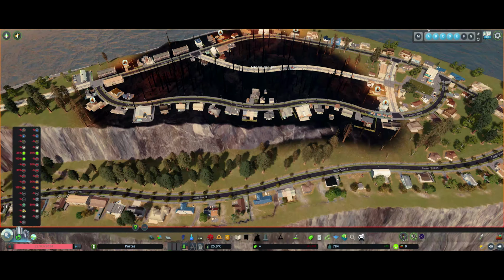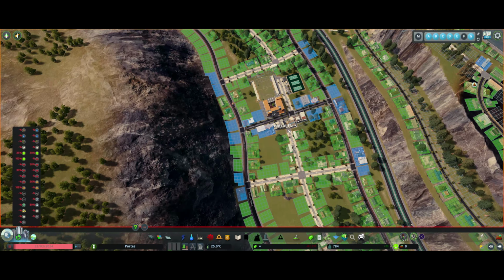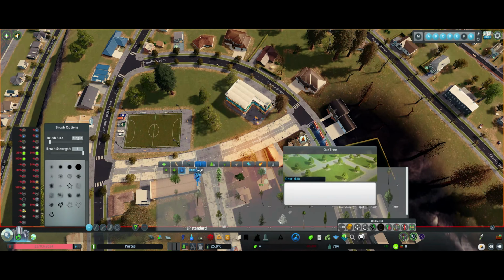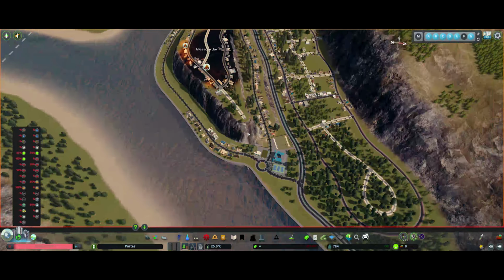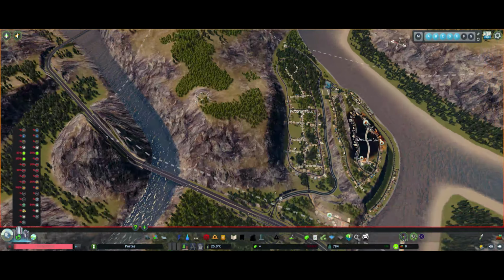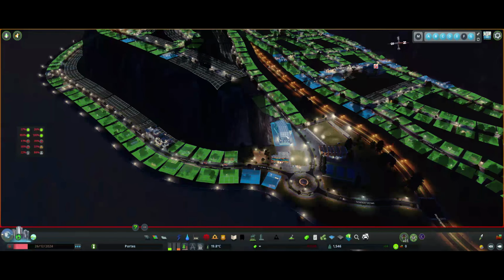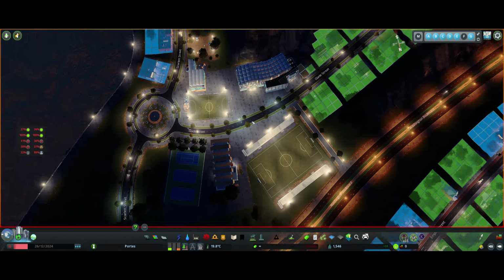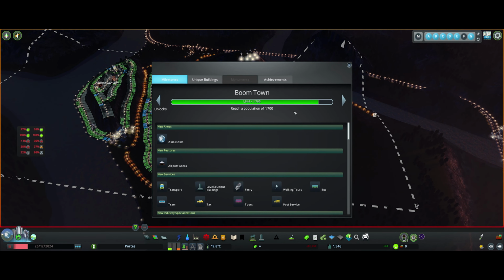An Architect plays Cities: Skylines. Ep.04 - Building a village of idiots.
An architect's take on the gaming classic - Cities: Skylines, amongst other things...